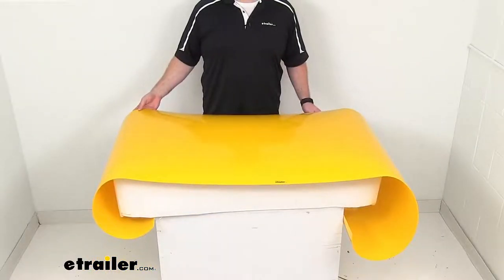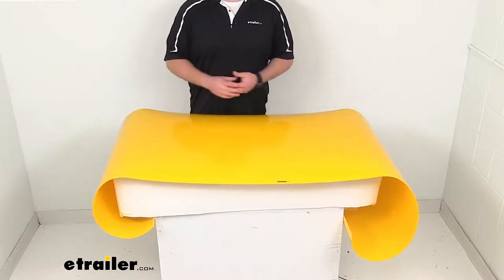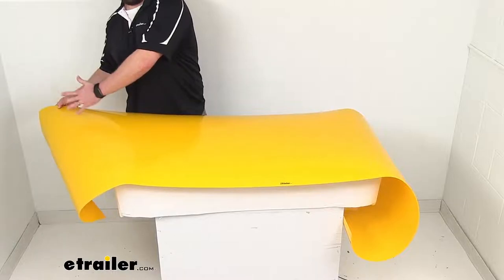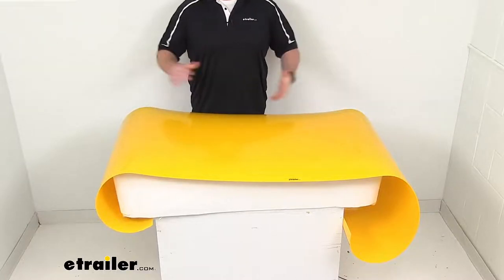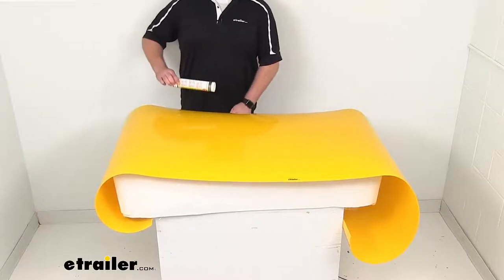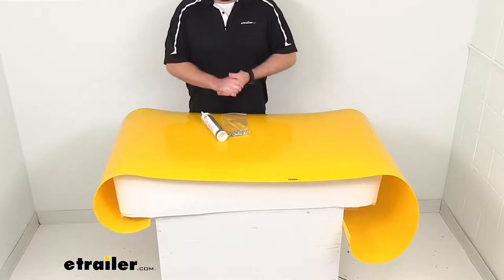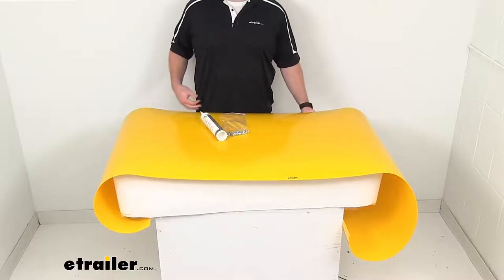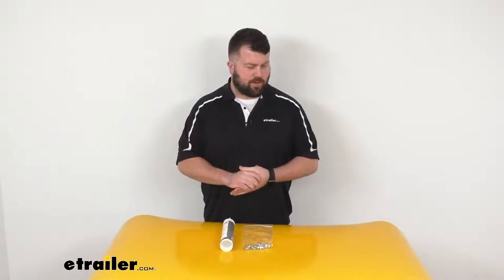etrailer | Let’s Check Out the SAM Snow Plow Shield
Hi there. I'm Michael with etrailer.com. Today we're gonna be taking a quick look at this SAM snow plow shield. This is an eight foot wide, slick, polymer liner that's going to mount to the front face of your plow blade. It's gonna make an old, rusty blade look like new, and it's also gonna help it work better by providing a slick surface to keep the snow from sticking, thereby extending the life of your blade. This is 96 inches or eight feet wide by 28 inches tall, and it's only about 1/16 of an inch thick.

So it is going to fit onto your eight inch wide, or sorry, your eight foot wide snow plow blades. You can cut this down to fit smaller blades if you like. It is gonna be very easy to get installed. They do include a sealant and hardware to get it mounted onto your snow plow blade. This is a tough polymer that's gonna hold up to your harsh storms, all the snow and everything getting picked up or scooped up with your blade.

You can see it is a nice, bright yellow color. So it is gonna be easily seen in low-visibility conditions to make sure that everyone is staying visible and safe. So really nice option here if you do have an older blade that you're wanting to improve so that you can keep using it for a little bit longer. This is gonna do a great job for you. That completes our look for today.